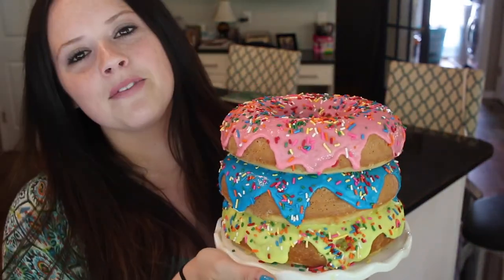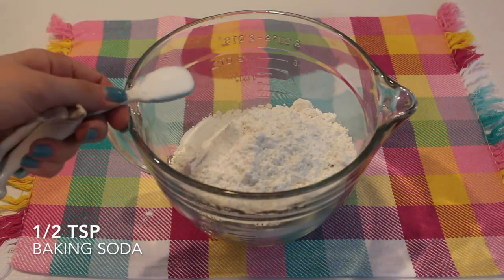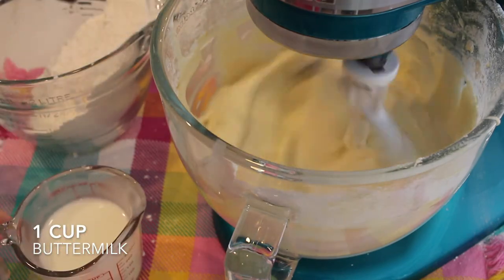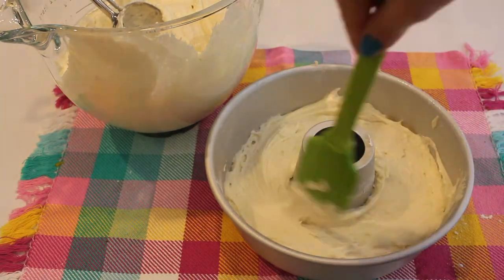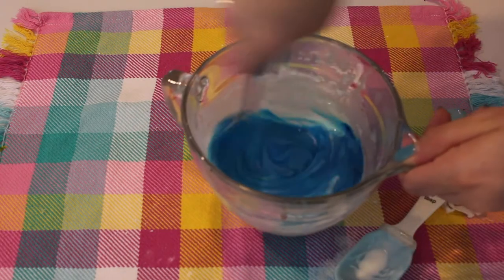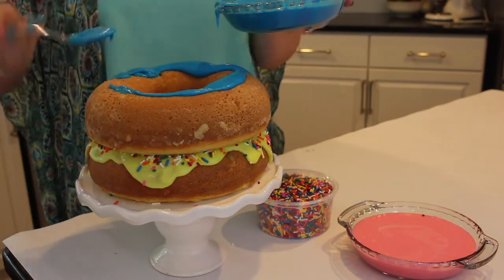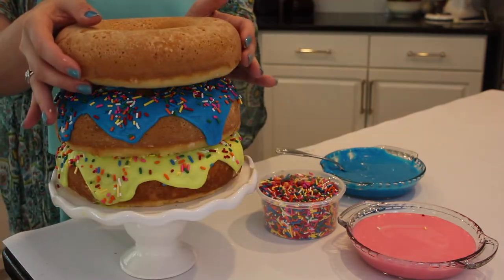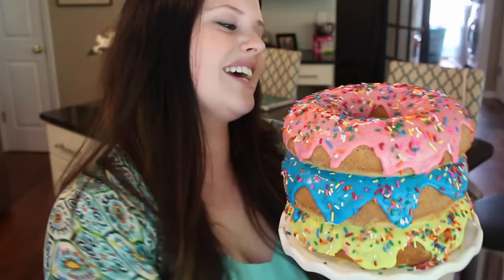DONUT CAKE|| Vanilla Giant Donuts!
HEY BAKERS!

Cake:
3 cups cake flour
1 teaspoon salt
1 teaspoon baking powder
1⁄2 teaspoon baking soda
2 cups granulated sugar
1 cup butter, softened
4 large eggs
1⁄4 cup sour cream
1 cup buttermilk
2 teaspoons pure vanilla extract
1⁄4 cup granulated sugar

Icing: (3 sets)
2 cups powdered sugar
1 tsp clear vanilla
6 tbsp heavy whipping cream

How to:
1. Preheat oven to 350 Degrees Fahrenheit.
2. Whisk cake flour, salt, baking powder and soda. Set aside.
3. In a large bowl, beat butter until very fluffy, then add 2 cups of sugar. Beat until fluffy.
4. Beat in eggs, one at a time.
5. Mix in sour cream and vanilla extract.
6. Blend in some of the dry ingredients followed by some of the buttermilk in alternates.
**Dont over beat batter**
7. Grease your donut pan with cooking spray AND flour.
8. Add cake batter to donut pan, i used a ice cream scooper so that it would be even throughout all 3 donuts. About 6 ice cream scoops
9. Bake for about 50 minutes until toothpick inserted comes out clean

Icing how to:
1. mix powdered sugar, vanilla and cream.
2. Add food coloring.
3. repeat two more times, using 3 different colors.
4. drizzle on top of completely cooled cakes.